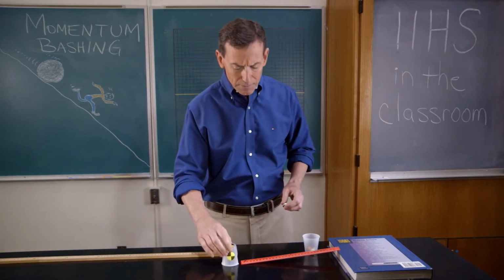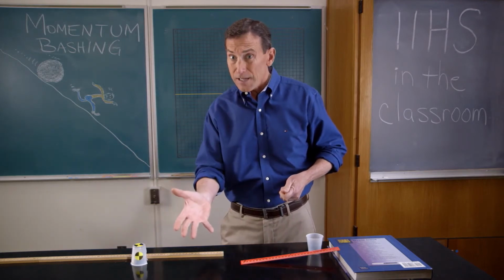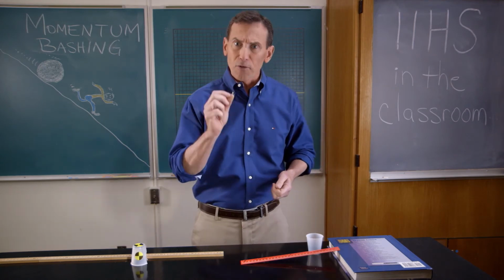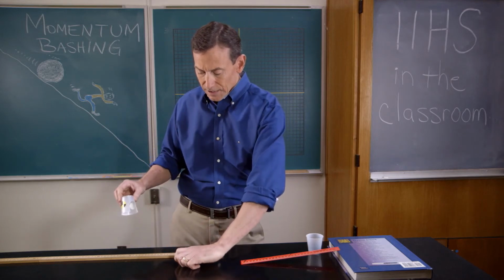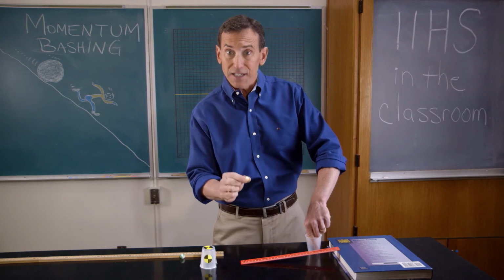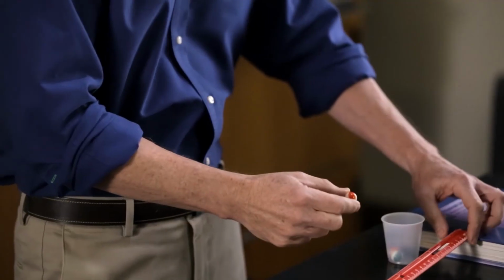Momentum Bashing 1 conclusion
In this Crash Science in the Classroom hands-on inquiry-based activity, Dr. Griff Jones reviews how students use inclined ruler ramps to explore how mass affects a marble’s “bashing power.”

The Crash Science in the Classroom website is a free education resource for students and teachers. It expands on the topics explored in the Insurance Institute for Highway Safety’s two popular science education films, “Understanding Car Crashes: It’s Basic Physics” and “Understanding Car Crashes: When Physics Meets Biology.”

IIHS collaborated with Dr. Jones, a recipient of the Presidential Award for Excellence in Science Teaching, and the University of Florida College of Education's Department of E-Learning, Technology and Communications Services to create Crash Science in the Classroom.

The website includes both films and several hands-on activities. Each activity features content for students and password-protected teacher resources, including lesson plans and answer keys. The activities, which align with Next Generation Science Standards, focus on topics such as inertia, momentum, impulse and energy. Additional videos and other crash-safety resources are also available.

The website aims to reinforce important physics and biology concepts while providing students the knowledge to make safe decisions while riding in or driving a vehicle.